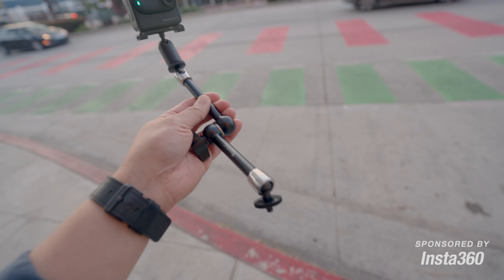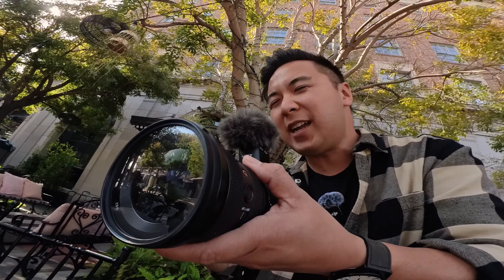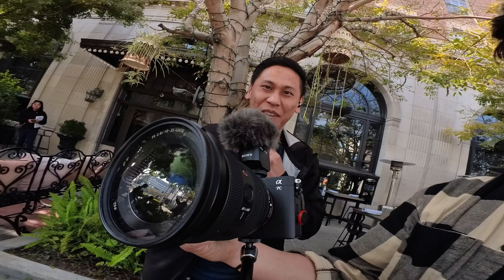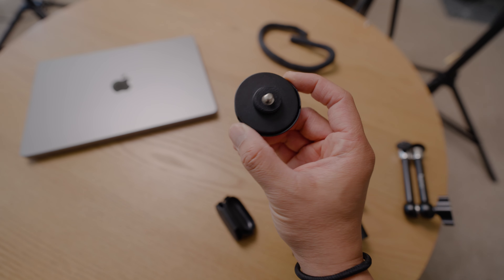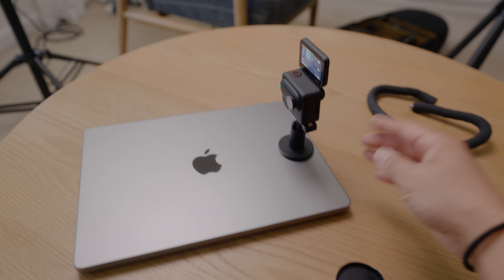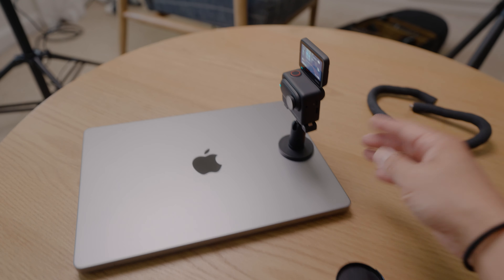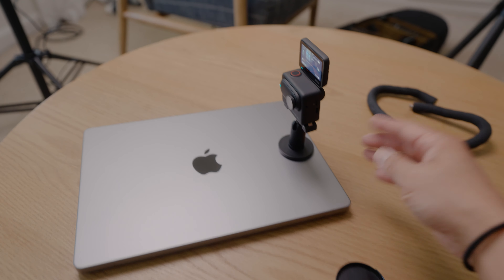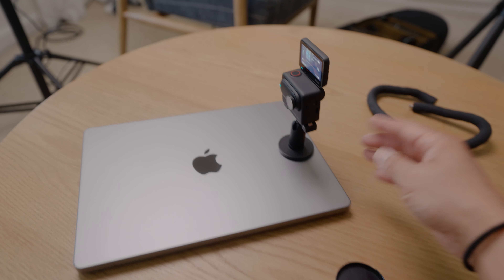EASY POV Shots with this Rig and the Insta360 GO 3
🔥 POV shots are easy with the Insta360 GO 3 and a magic arm!

OTHER GEAR FEATURED IN VIDEO
‣ SmallRig Articulating Magic Arm
‣ Sony A7C II
‣ Sony 16-35mm GM II

📸 CAMERA GEAR RECOMMENDATIONS

Cameras
‣ Sony Alpha 1 II
‣ Sony FX3
‣ Sony A7C II
‣ DJI Pocket 3
‣ DJI Action 5 Pro
‣ DJI Mini 4 Pro Drone

Lenses & Filters
‣ Sony 24-70mm GM II
‣ Sony 70-200mm GM II
‣ Sony 2x Teleconverter
‣ Sony 35mm 1.4 GM
‣ NiSi Variable ND Filter
‣ NiSi JetMag Pro Cinema Filter Kit

Mics
‣ DJI Mic 2
‣ DJI Mic Mini
‣ Rode Lav GO
‣ Sony ECM-B10

Camera Bags
‣ Shimoda Urban Explore 30L
‣ Nomatic 8L Sling
‣ ThinkTank Production Manager 40 V2

Lights & Modifiers
‣ Amaran 300c
‣ Aputure Lantern
‣ Amaran Spotlight Mini SE

Accessories
‣ ProGrade 256GB SD Card
‣ PGYTech Quick Release
‣ SmallRig Tripod
‣ 4TB Samsung T7 SSD
‣ NITECORE Electric Air Blower
‣ Anker Prime Powerbank

CHAPTERS
0:00 Insta360 GO 3 POV Footage
0:50 The Setup
2:45 Mounting Options
4:51 Why GO 3 is Better
5:41 More POV Shots
6:55 Showing a Stranger my Rig